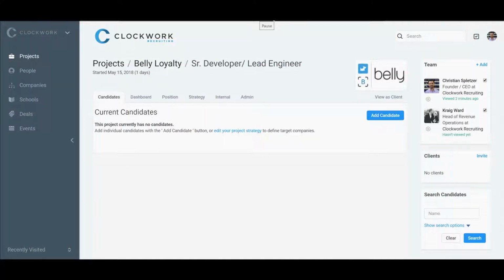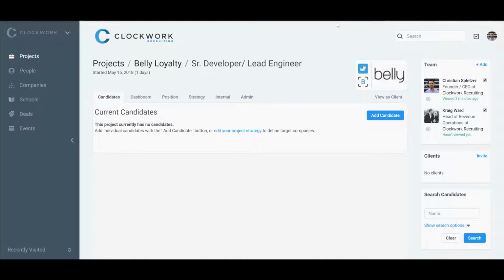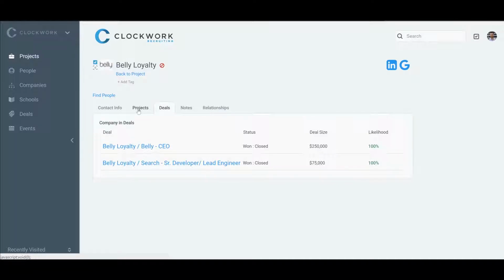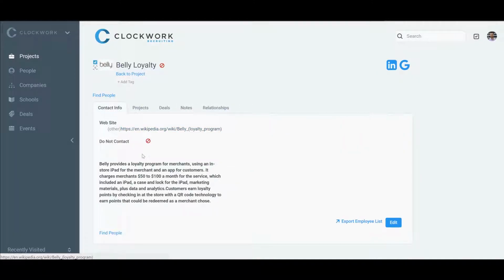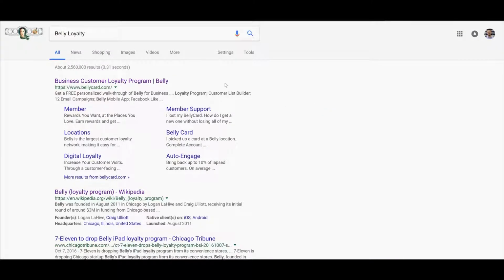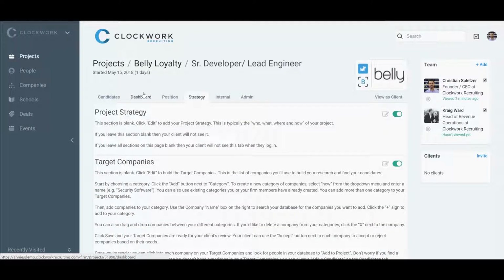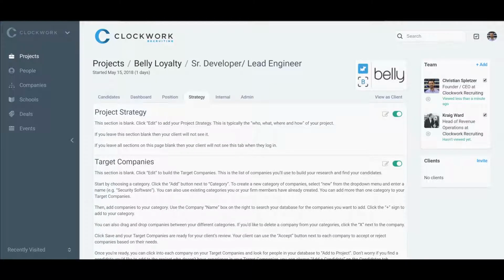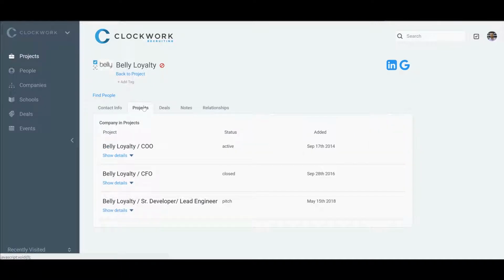Stage 2b Win Work - Research the Company